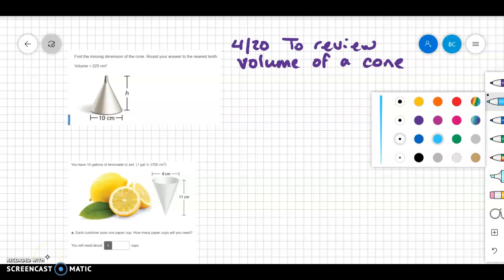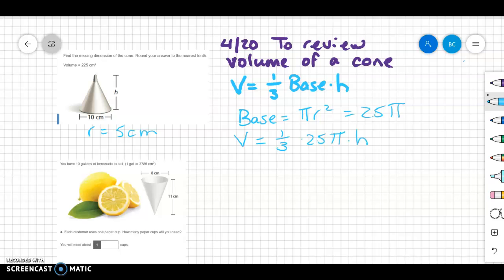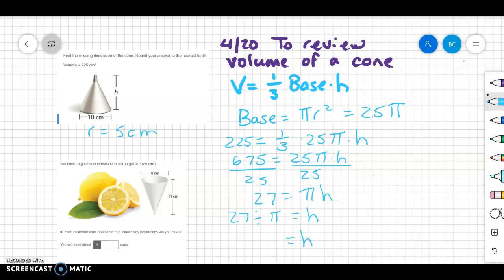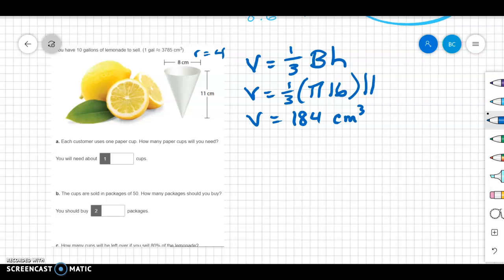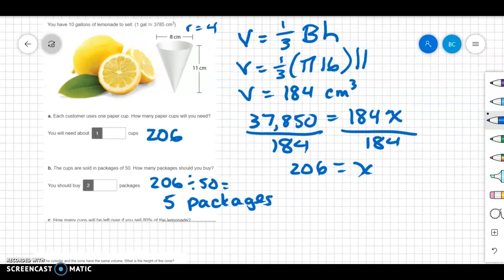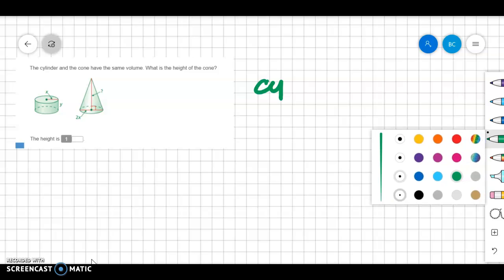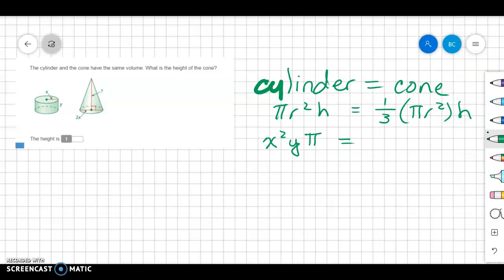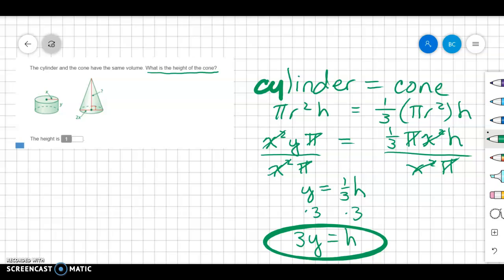Volume of a Cone Application Problems